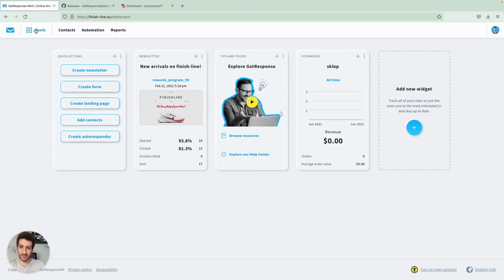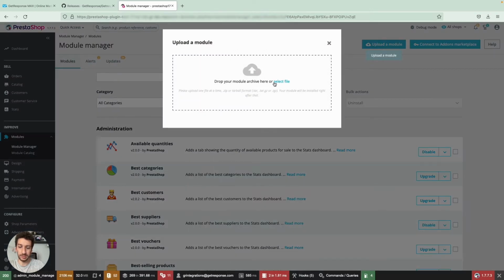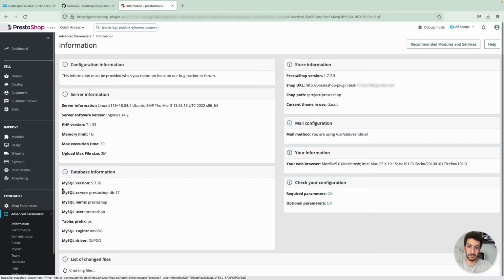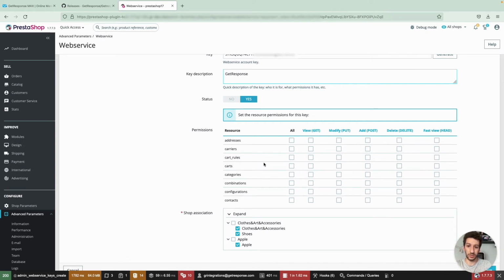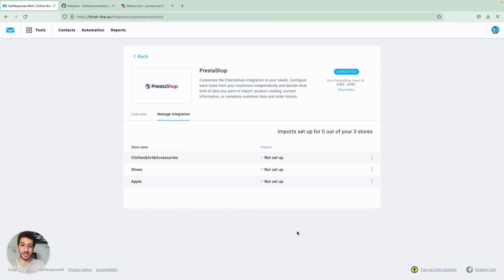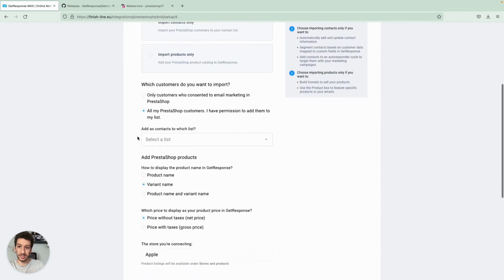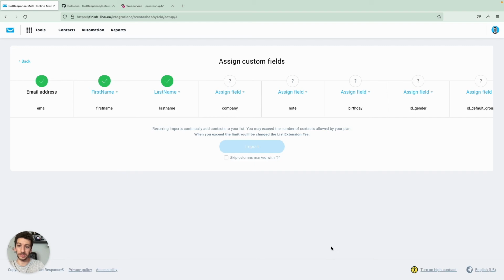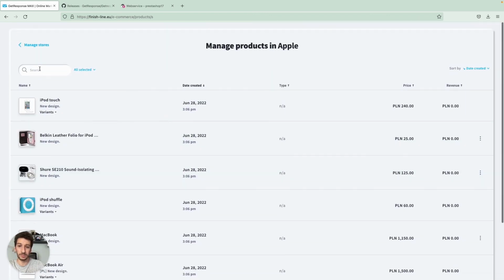How to integrate PrestaShop with GetResponse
In this GetResponse Integrations tutorial, Pedro, one of our Product Content Specialists, demonstrates how you can integrate your GetResponse account with PrestaShop. He explains all the steps required to achieve a successful integration.

With GetResponse Integrations, you can create sales and marketing campaigns based on the products your customers purchase and the sites they visit. Target new and returning customers. Plan upselling, cross-selling, and remarketing campaigns.

💥Join the 100,000s of businesses already growing with us and set up a free-forever account

00:00 Introduction
00:11 How to integrate PrestaShop with GetResponse
07:43 Create your Free-Forever account